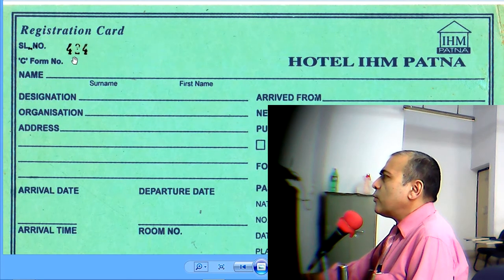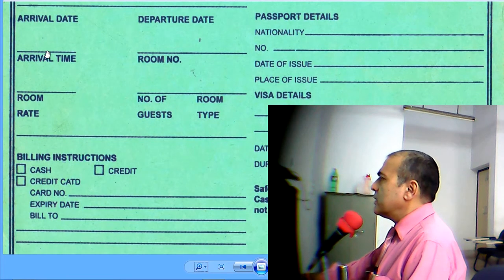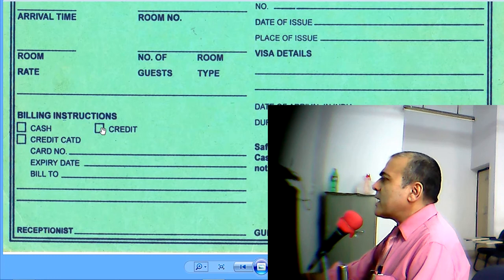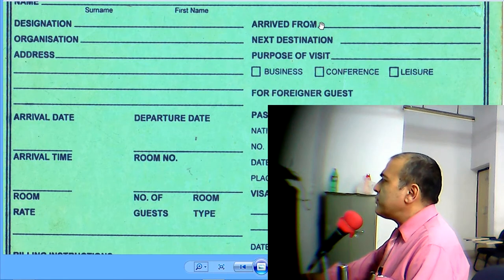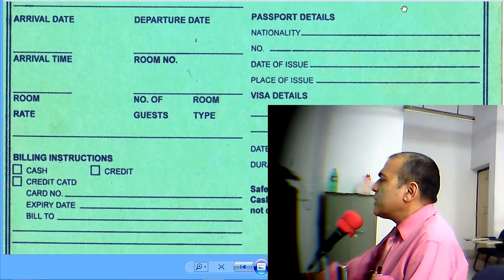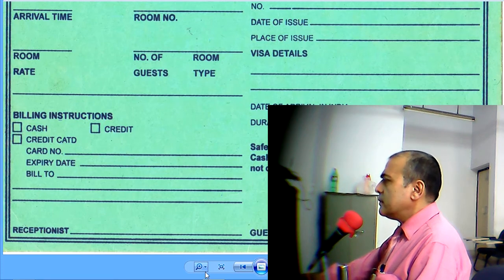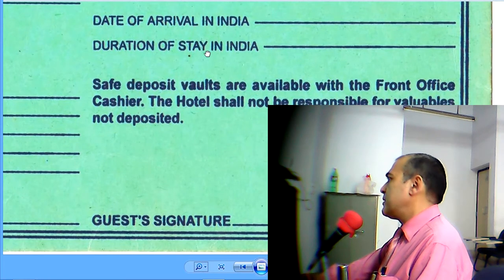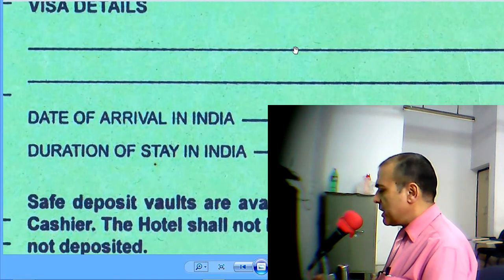GRC Guest Registration Card in Hotel? Why registration of all hotel guests is mandatory?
Guest registration card, grc in brief, is one of the most important documents to be handled by by any hotel front office employee. It is legally compulsory for every hotel to register the details of every visitor in the hotel. Any failure to understand any of the entries and overlooking blank columns in this document may have severe legal and financial consequences.
Through this tutorial,  I have tried to explain in each entry individually and also elaborated on the financial and legal significance of such data. This video must be viewed by all the freshers entering the field of hospitality.